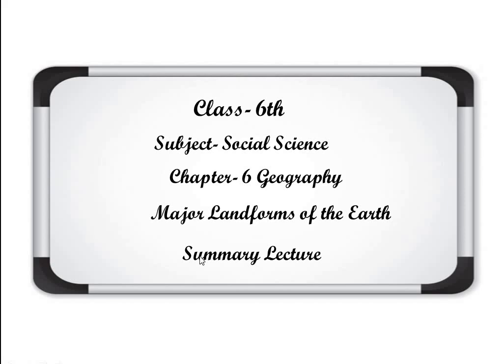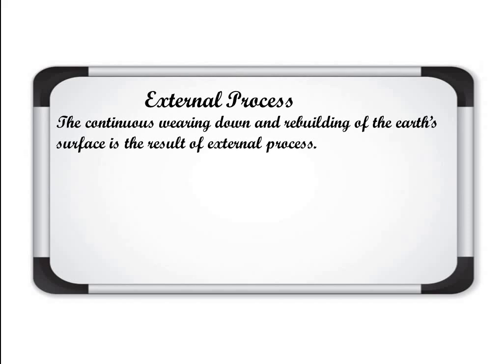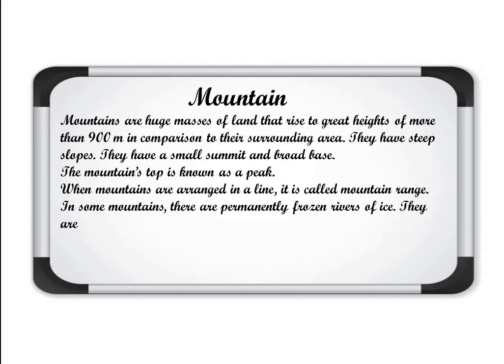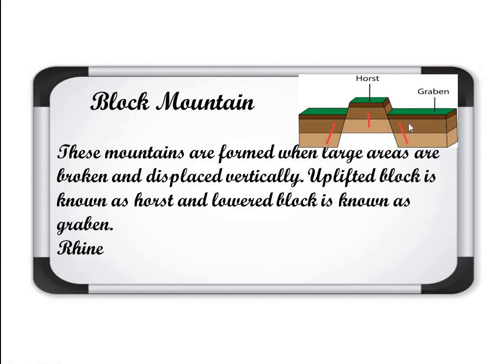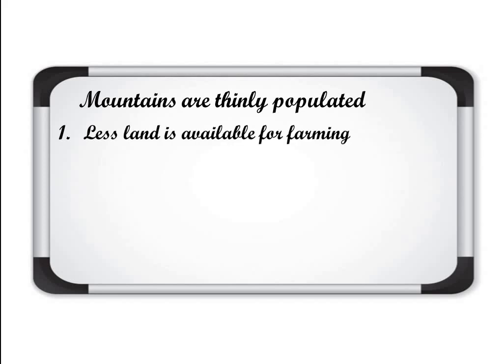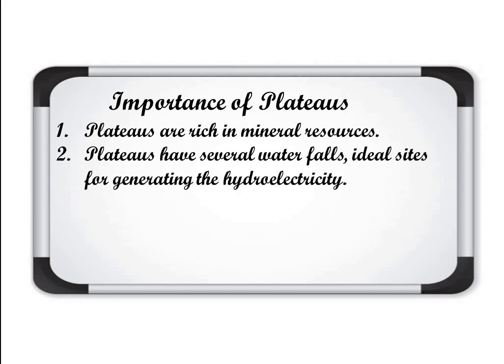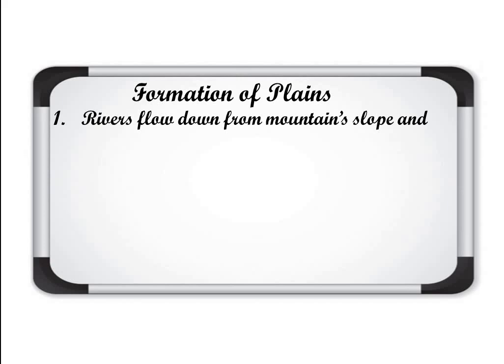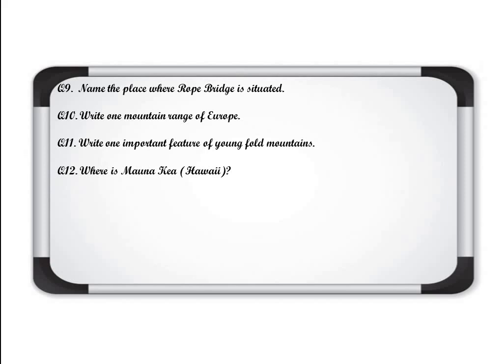Class 6, Social Science (Geo), Ch-6 (Major Landforms Of The Earth) Summary Lecture